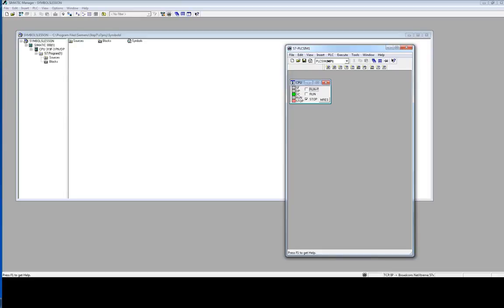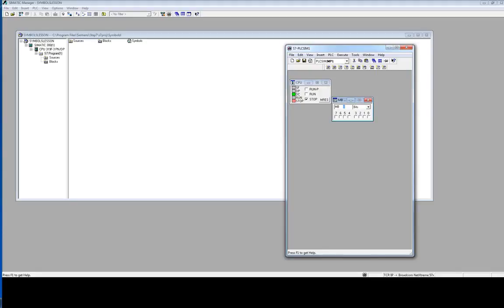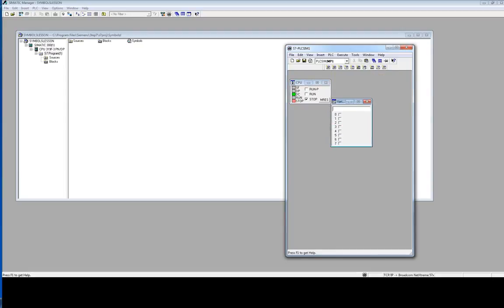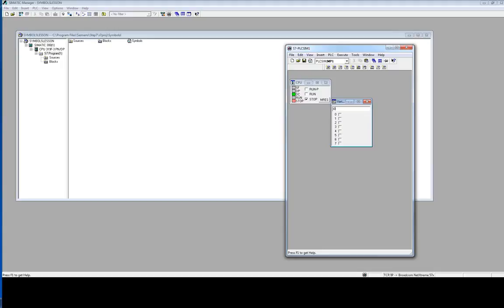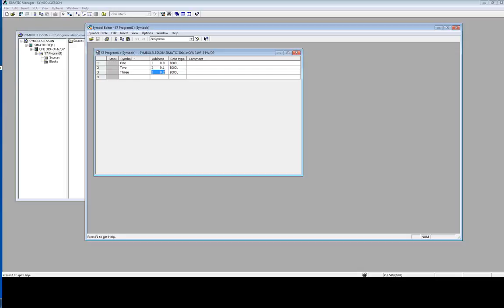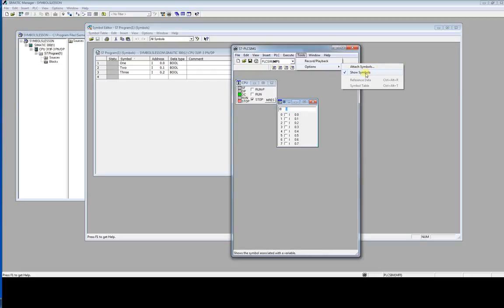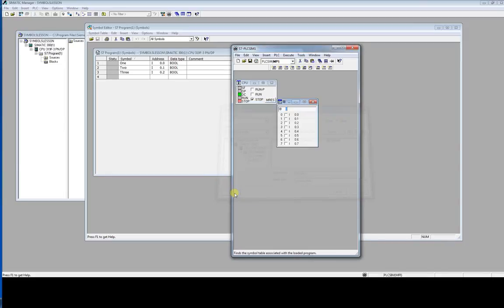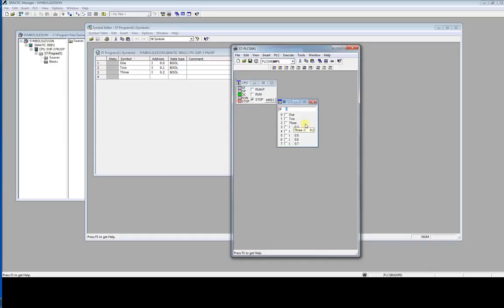PLCSIM s7 300 lesson 5